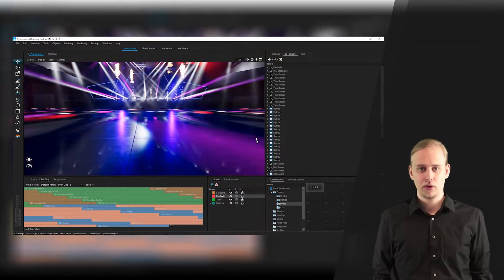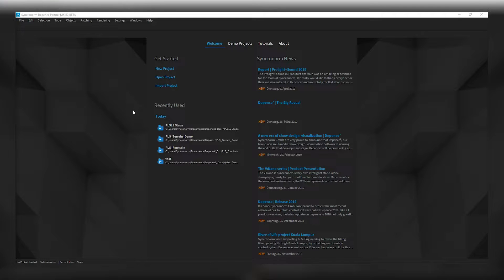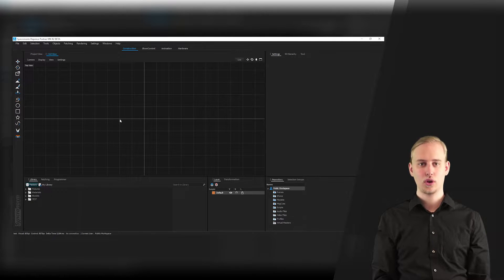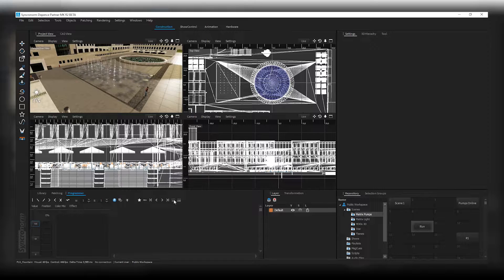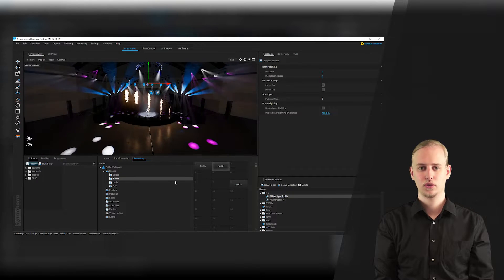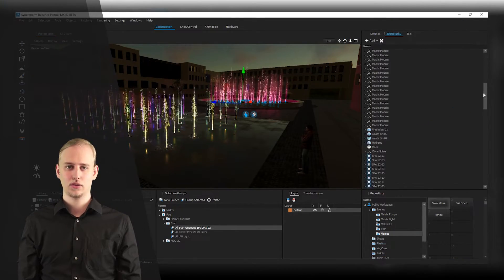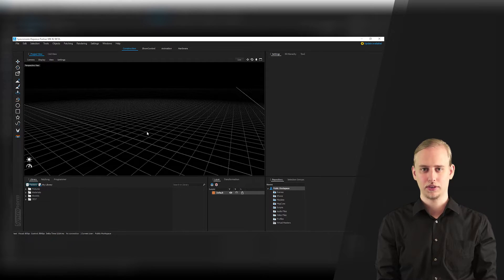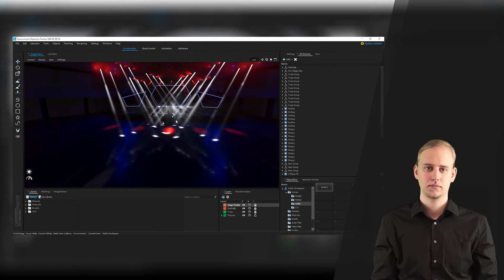Depence² | Introduction & Overview | Tutorial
Part 1 of the Depence² tutorial series.